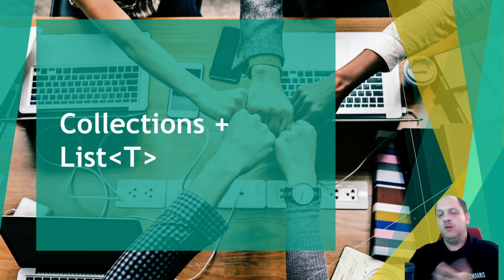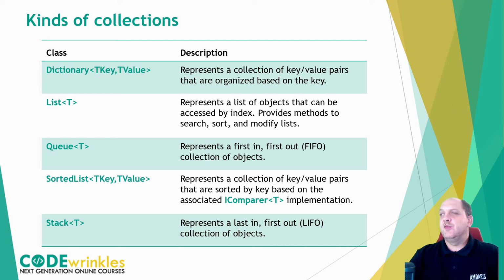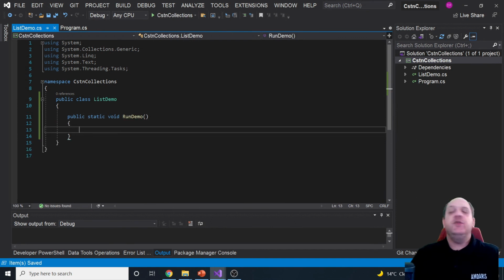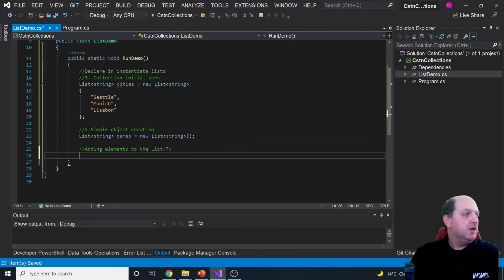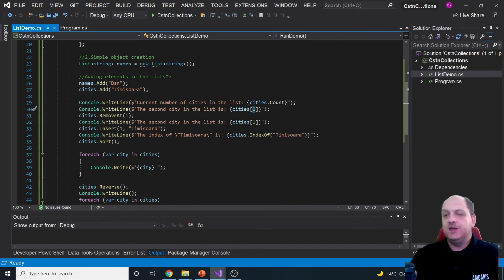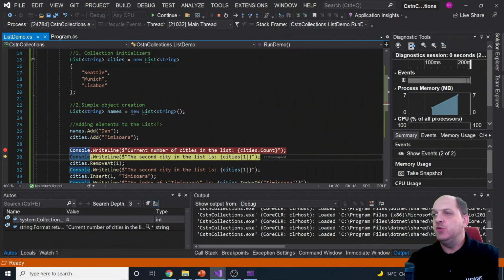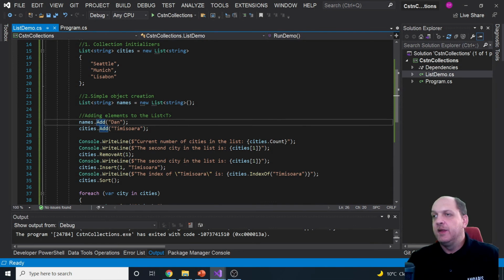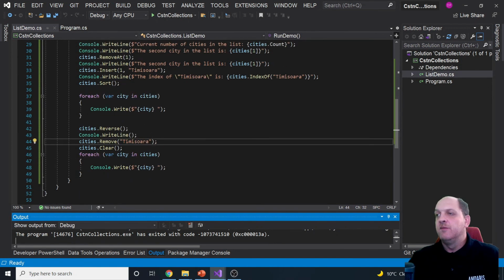C# for total noobs - Part 18: Collections and List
In this video we start our journey into the world of C# collections. Here we briefly explain what are the main differences between arrays and collections. Then we start discovering a widely used C# collection: generic List.